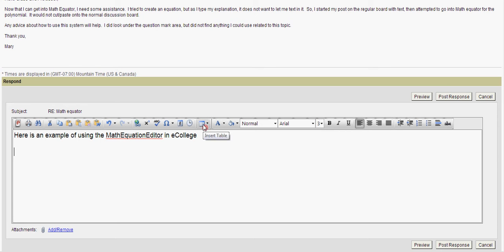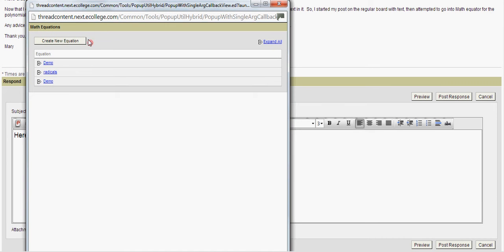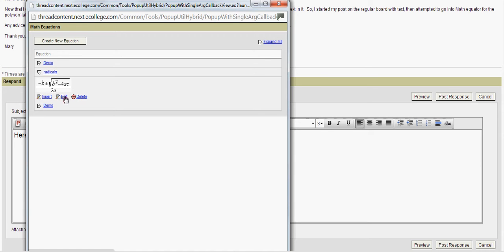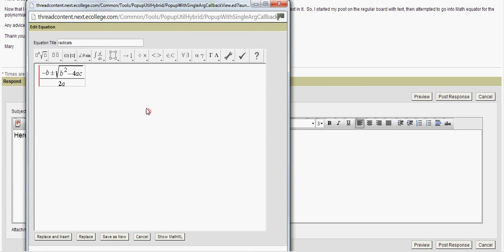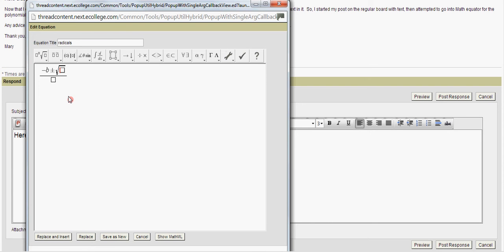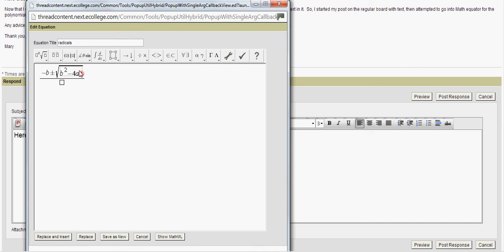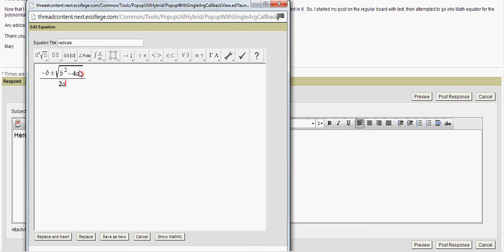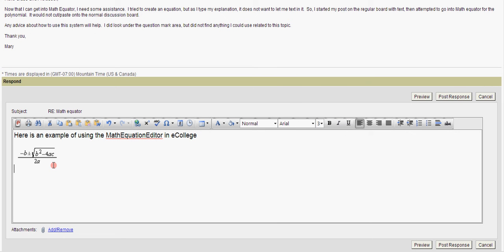Using the Math Equation Editor in eCollege